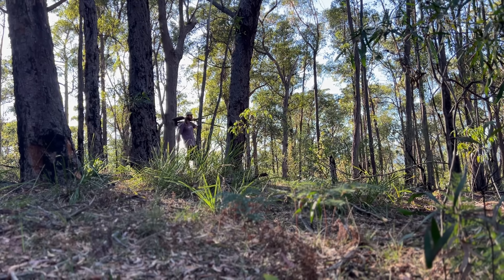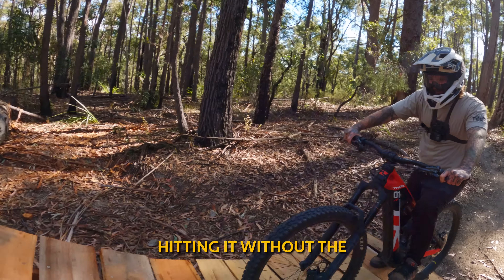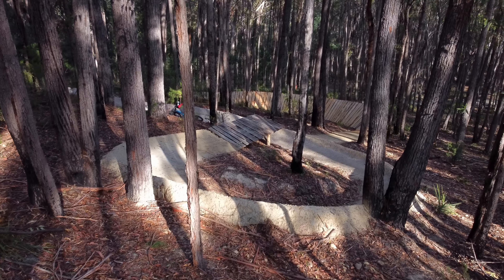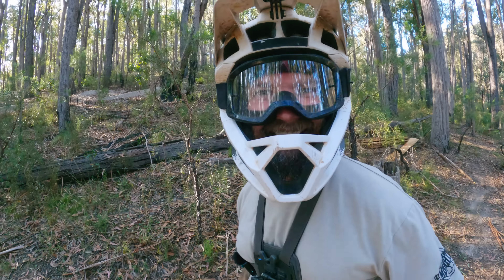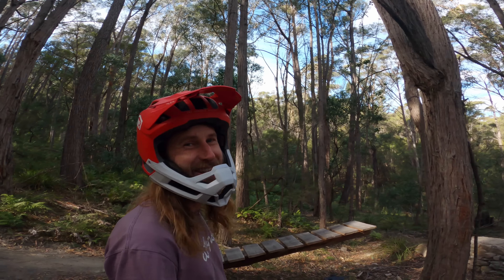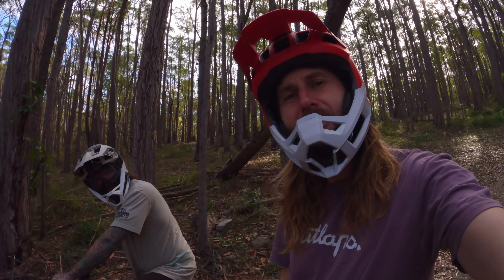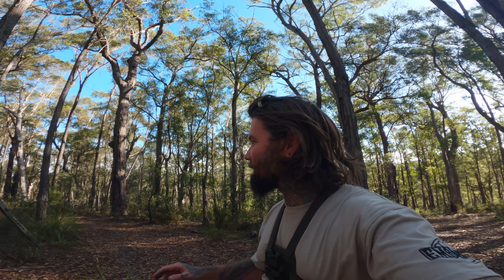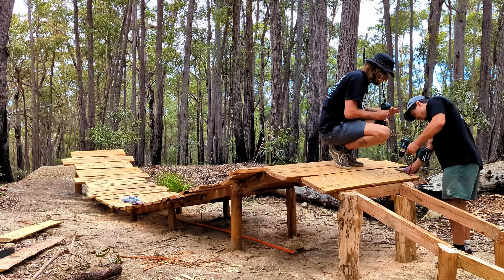The Most Unique Mountain Bike Trail I've Ever Ridden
Do you like unique trail features? Bizzare mountain biking creations? If so, you’re in for a treat! I got to hang out with luke from ​⁠@cutlaps on this one. He showed me around his trail which honestly is the most unique trail ive ever ridden. Do yourself a favour and check out he’s A+ trail building channel 👇

Check out the links below to suport the channel.

Thanks to the Legends that have already become channel members! A buck a week, cancel anytime. 👇

I’m running the Roost flat Pedals atm and they are so grippy. Roost specialise in Titanium Bike Frames and Components. Designed to endure for people who would Rather Be Riding!

If you’re after some rad mtb gear, check out the online Emanate store.